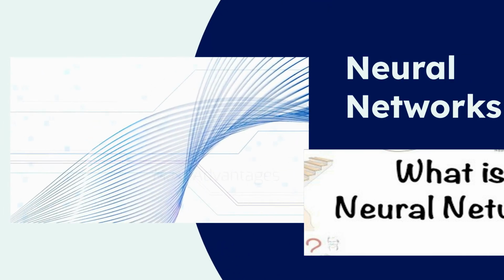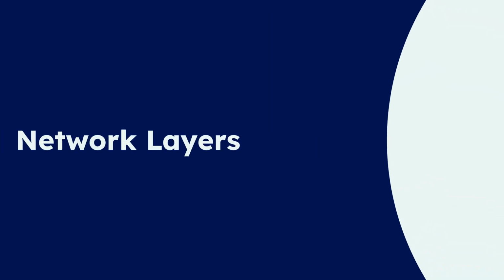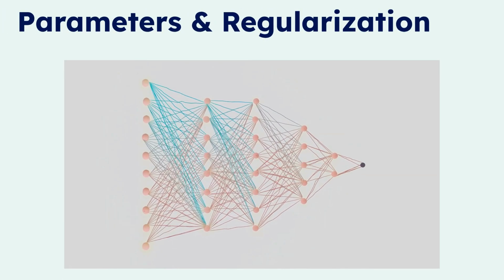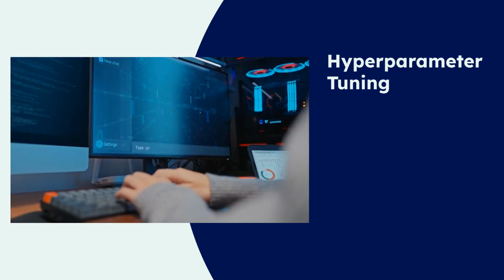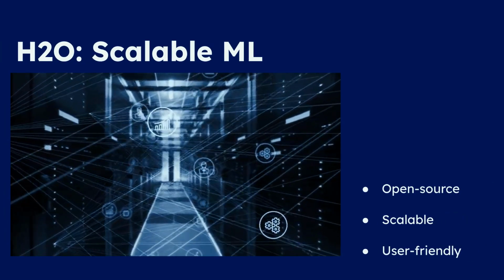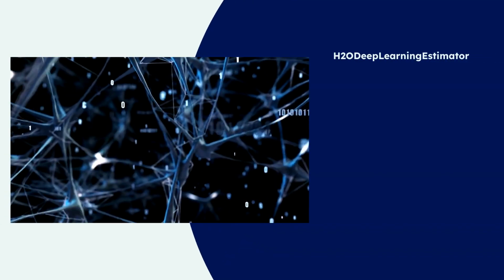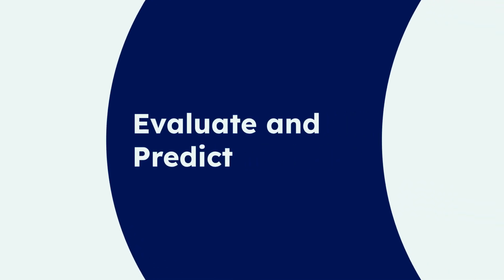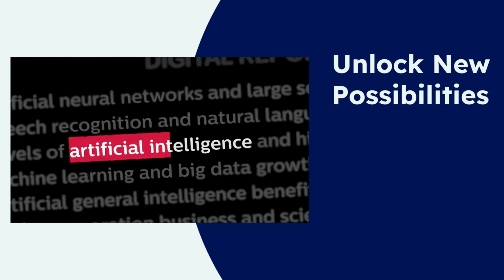Complete Guide to Deep Learning with AI